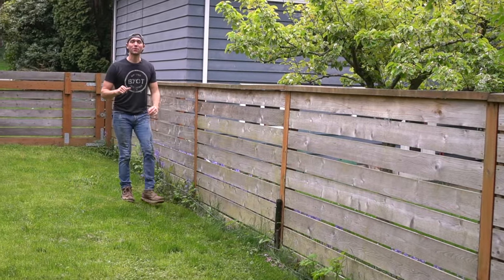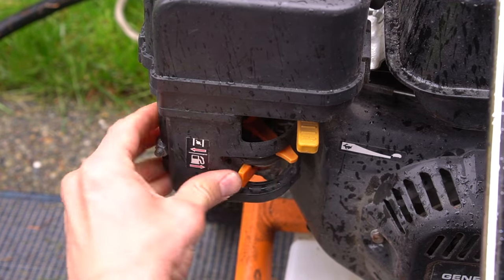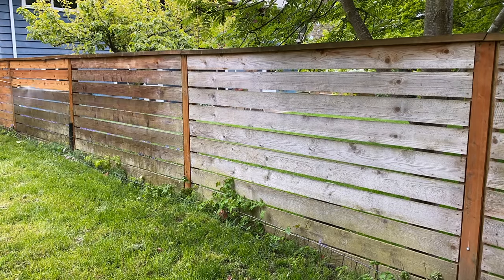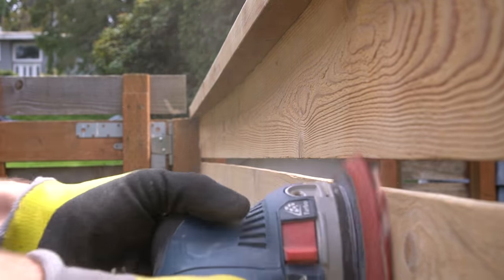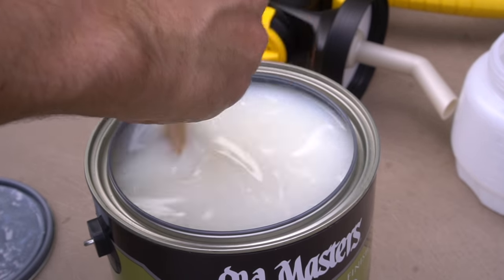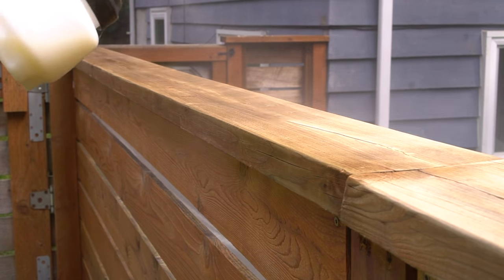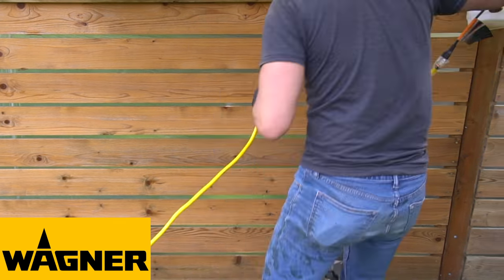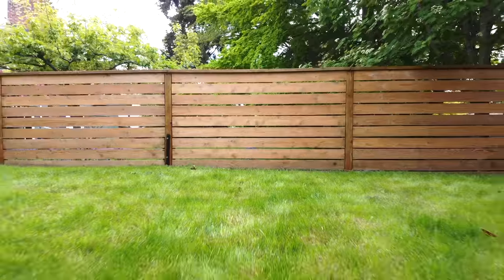Revive Your Fence In 3 Easy Steps For CHEAP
This DIY revive a fence makeover tutorial is all about how to transform a fence in just a few steps. This also show how to stain a fence properly and the prep work on cleaning and washing your wood fence make it look brand new again with just a few simple steps. Bring Your Own Tools (BYOTools 159).

-Waterproof Gloves

-Pressure Washer
-Bosch Sander
-Block Brush

Material List
-Old Masters Ascend Exterior Finish (Water)
-Preserva Wood Stain (Oil)